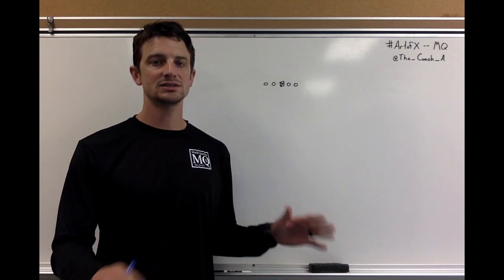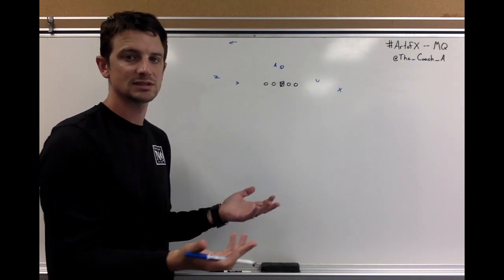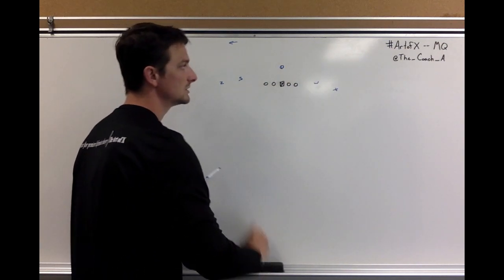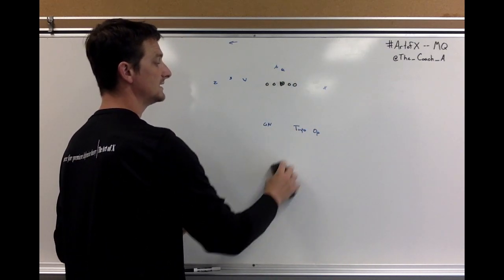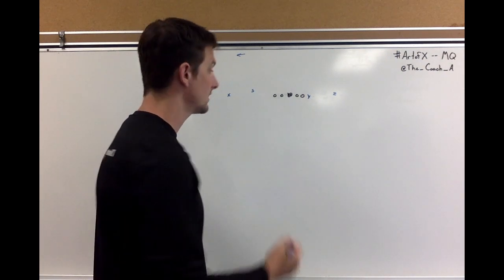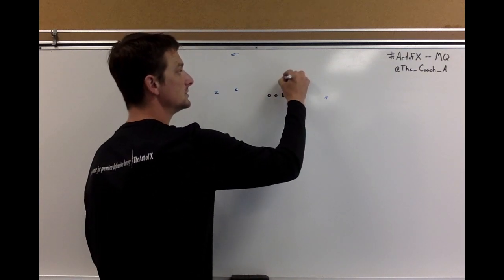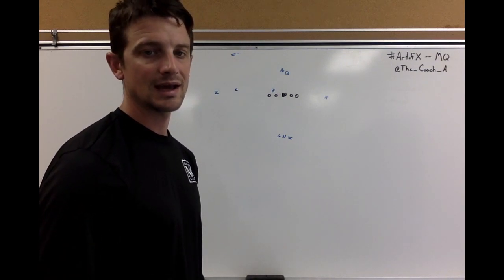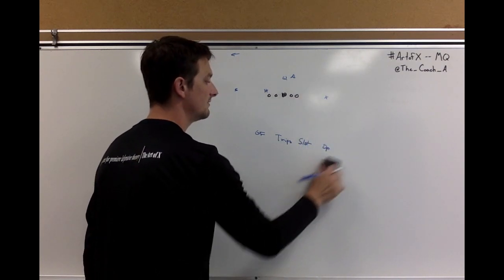How to Systematically Name Offensive Formations | Breaking Down Your Opponent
Tired of confusing formation names? This clinic from MatchQuarters provides a complete, systematic language for naming offensive formations, helping your defensive staff and players get on the same page instantly.

Coach Alexander breaks down how to identify and label formations based on personnel (10, 11, 20), backfield alignment (Gun, Pistol, Dot), and receiver distribution. Learn a simple, repeatable method for naming everything from basic 2x2 "Doubles" [02:16] to 3x1 "Trips" [05:31], Tight End sets [07:41], and complex 2-back variations [11:18].

Timestamps:
[00:03] Intro: Creating a System for Naming Formations
[00:52] 10 Personnel: Naming Basic 2x2 (Doubles)
[01:50] Identifying Backfield Sets (Gun Near, Gun Far, Pistol)
[02:30] Naming Variations (e.g., "Twix" for #2 on the ball)
[05:22] 10 Personnel: Naming 3x1 (Trips Open)
[06:39] Naming Trips Variations (Triangle, Twist)
[07:41] 11 Personnel: Naming Tight End Formations (Pro Twin, Trey)
[10:17] 20 Personnel: Basic Naming (Twin Open, I-form)
[11:18] 20 Personnel: Naming 2-Back Gun Sets (Split, Stack, Slot)
[13:40] Defining a "Slot" Receiver vs. an H-Back
[15:44] Final Philosophy: Be Efficient & Consistent